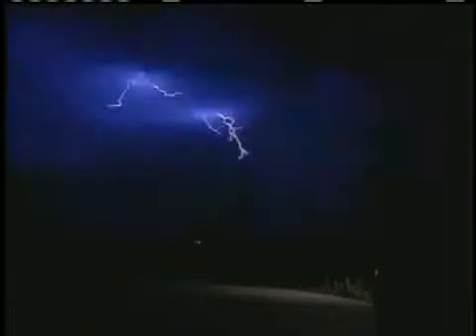Tracking The Storms Across The State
A look at some of the storms as they moved across the state.
Linda Mares reports.